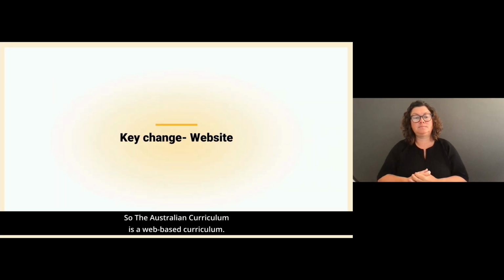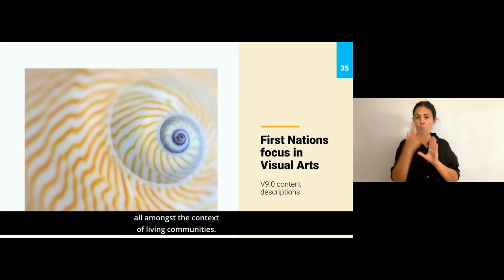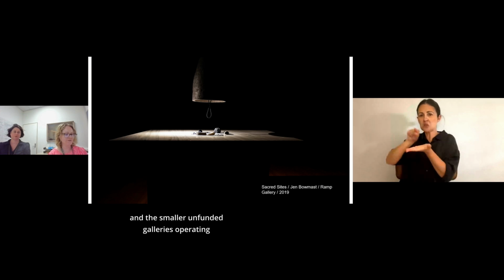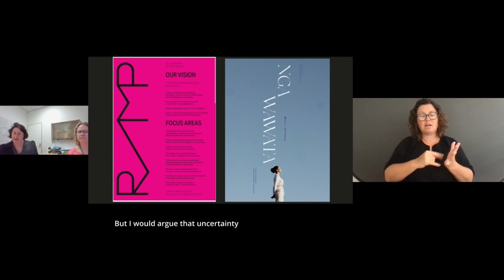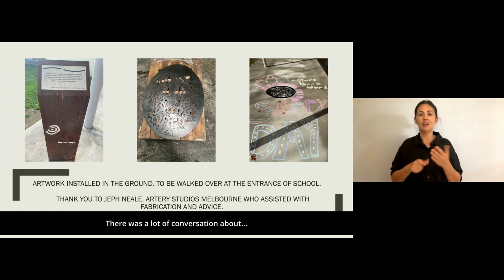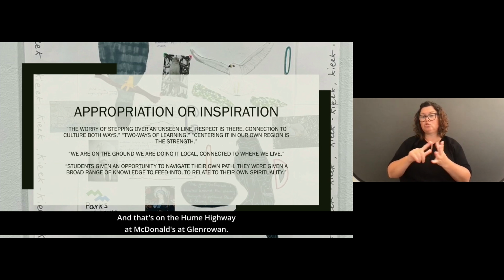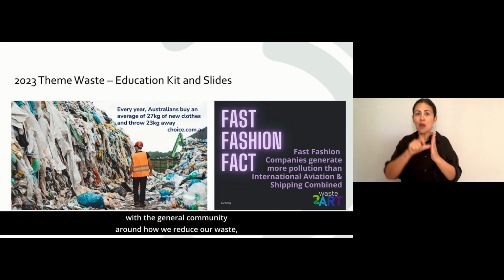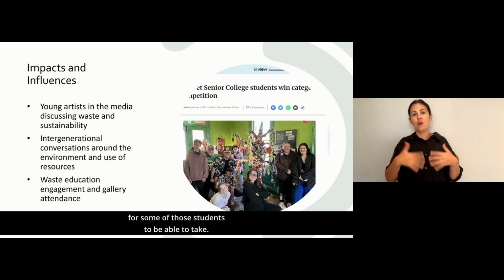Auslan | NVAEC 24: Jane Polley, Tamsin Green and Wendy Richdale, Andrew Sinclair, Bill Tink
The Australian Curriculum Version 9.0: Refreshed, repositioned, and authentic
Jane Polley

This session is for Visual Art educators to inform them of the key changes to the Australian Curriculum. Built on the strong foundations of Version 8.4, The Arts learning area Version 9.0 moves to a four-strand organisational structure. The new structure will help teachers to understand the conceptual underpinnings and processes of arts pedagogy. The strands of exploring and responding, developing practices and skills, creating and making, and presenting and performing, will be unpacked. The authentic and explicit inclusion of First Nations’ content, and how it can be approached in culturally responsive ways, will be explained. A clarification of Indigenous Cultural and Intellectual Property rights (now a Years 7-8 content description) will be given. Opportunities for intersections with other learning areas such as Technologies will be shared, especially in the context of digital creativity. Visual Arts in the classroom is a highly relevant, dynamic, and creative subject for students, and a refreshed curriculum helps to position them for the future.

Reflections on the Tertiary Gallery: An active space for learning
Wendy Richdale – Academic Programme Manager: Contemporary Art
Dr Tamsin Green – Senior Academic Staff Member and Ramp Gallery Curator (both from Wintec Te Pūkenga, Hamilton, New Zealand)

This joint presentation reflects on the tertiary gallery and its repositioning as an active learning space for ākonga (students) at on campus gallery Ramp Gallery. Drawing on current PhD research into the tertiary art gallery sector in Aotearoa, this paper will present reflective observations from the initial data collection from across the sector. Utilising Ramp Gallery as a case study, this presentation also explores ways the gallery has enacted active participation as a pedagogical tool, such as the use of a ‘tuakana teina’ model of exhibition making and mentorship to enhance this active mode of learning. This model of practices informs Ramp Gallery’s curatorial and public programming and is the foundation for the strategic direction of the gallery.

Totem Project
Andrew Sinclair

The Totem Project emerged from an aspiration to Acknowledge Country and instil an authentic curiosity and respect for Aboriginal culture among my students.

I was guided by the insightful collaboration with Yorta Yorta artist Treahna Hamm. With her leadership the project refrains from appropriating indigenous totems by drawing inspiration from the indigenous concept of protecting the environment. And by doing so it is able to transcend imitation and steer clear of cultural appropriation, instead it delves into the profound wisdom embedded in Aboriginal visual language.

A critical element in the students' work lies in placing a strong emphasis on observation—a fundamental skill deeply rooted in Aboriginal culture. This emphasis enhances artistic capabilities but also cultivates empathy and proficiency across various educational domains.

Waste 2 Art – Repositioning our Attitudes towards Waste and Representation
Bill Tink

NetWaste developed the Waste 2 Art competition to use artmaking approaches to engage diverse communities. The environmental issues facing our world are explored through material choices that are sympathetic to the artist's subject matter. Participants in Waste 2 Art convey important and often complex meanings to their audience in an attempt to educate, inform and influence their audience.

Attendees will learn about the various approaches different councils, galleries and community groups can take in developing the inclusive Waste 2 Art Exhibitions held across regional NSW. Each local Waste 2 Art competition gives equal focus to creative expression and environmental education. Waste to Art is a community art exhibition and competition that aims to educate, inform, and challenge the way we look at waste in our communities.